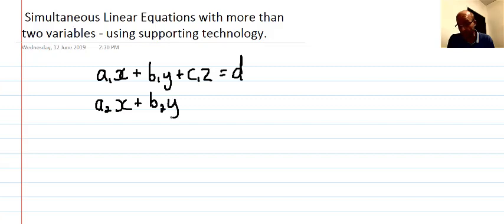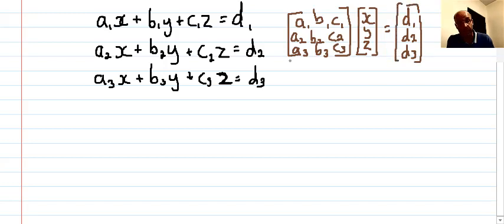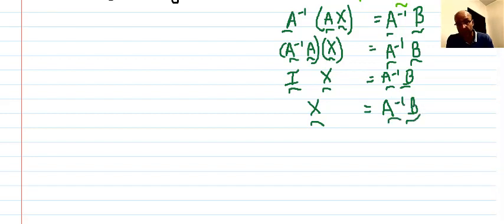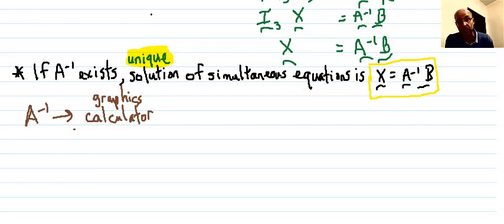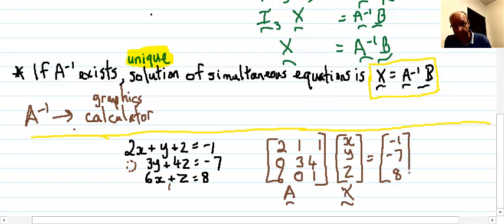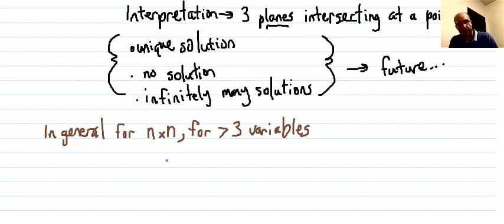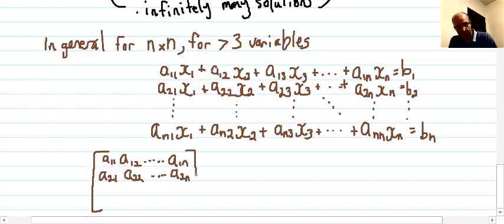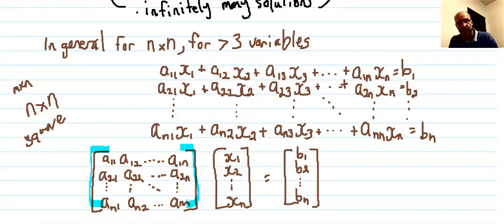Solution of Simultaneous Equations Using Matrices More than 2 Variables with Technology